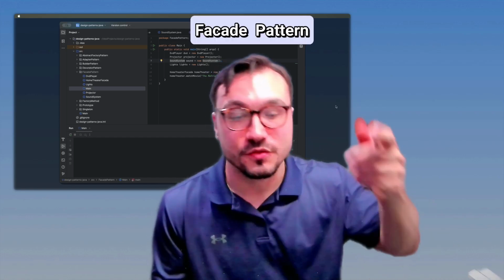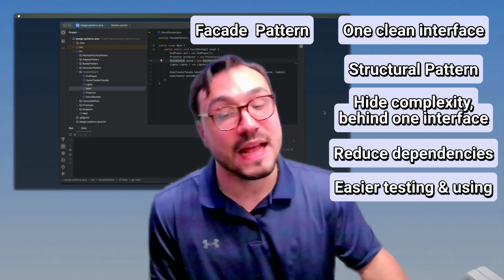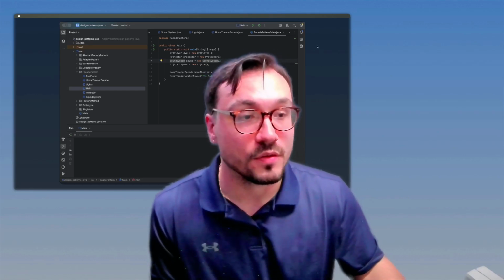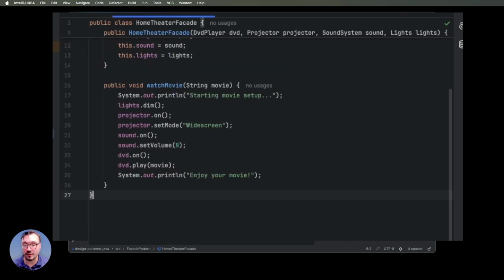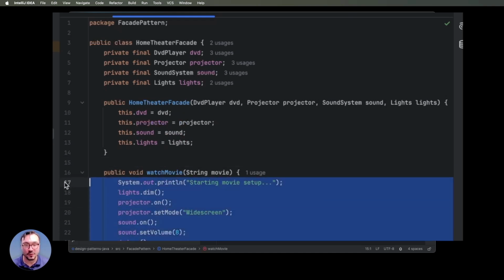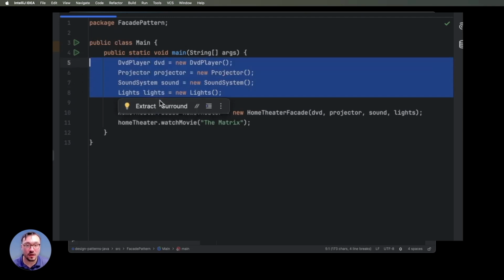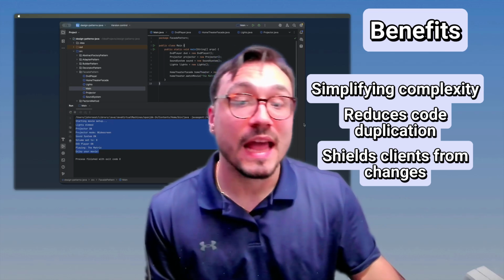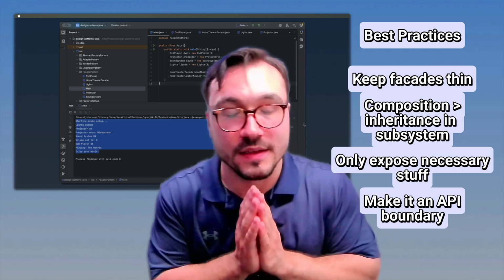Java Design Patterns - Facade Pattern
In this video, we’ll explore the Facade Design Pattern in Java. The Facade Pattern is one of the most popular structural design patterns that helps simplify complex systems by providing a single unified interface.

You’ll learn:
- What the Facade Pattern is and why it’s useful
- How it hides complexity behind a simple interface
- A real Java example of implementing the Facade Pattern

When to use it in real-world applications

This tutorial is part of the Java Design Patterns series, where we break down patterns step-by-step with easy-to-follow code examples.

Whether you’re a beginner or an experienced Java developer, this video will help you write cleaner, more maintainable, and scalable code.